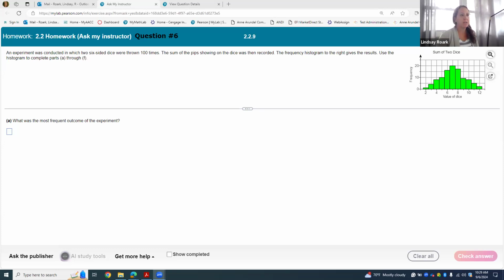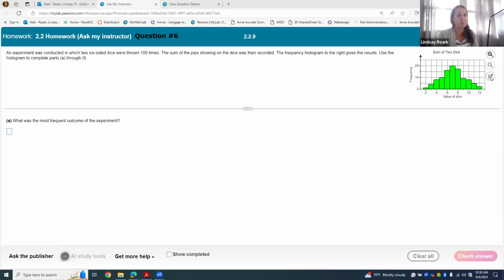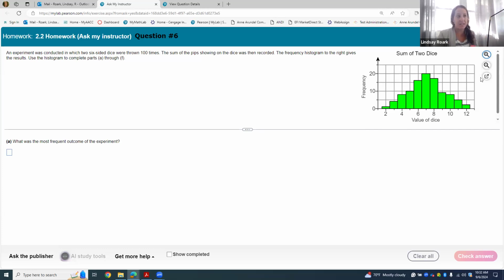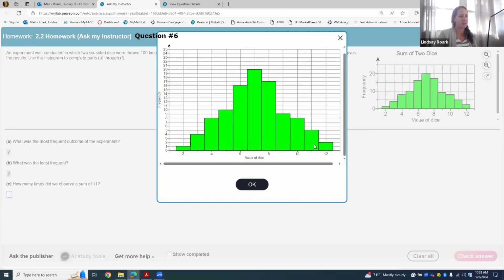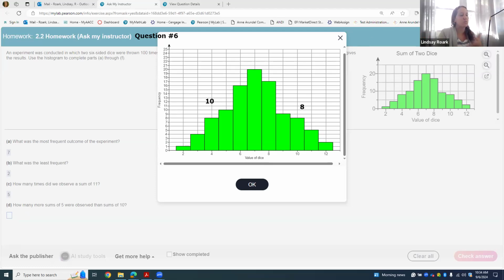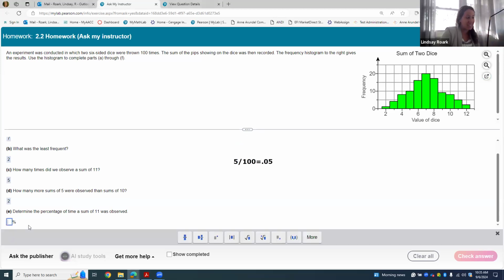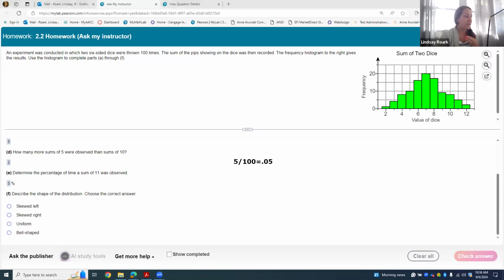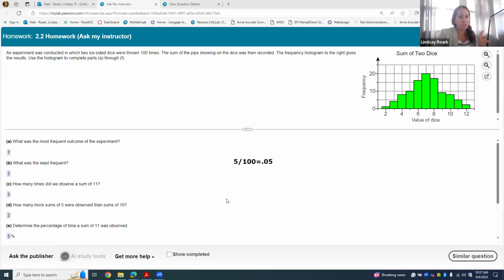Statistics: Section 2.2, Problem #6 Interpreting a Histogram